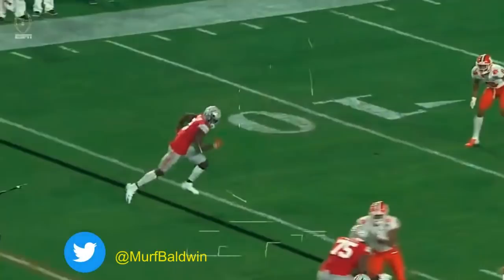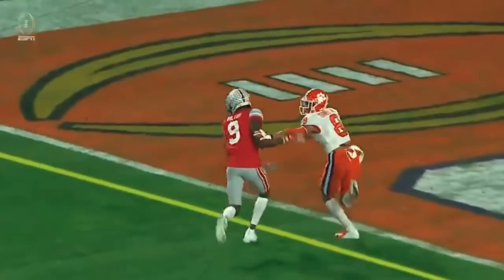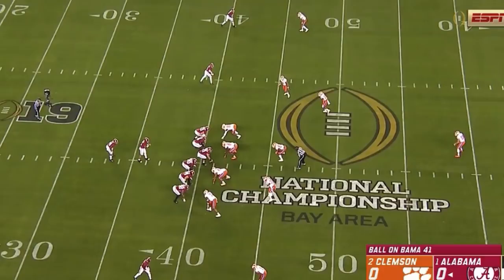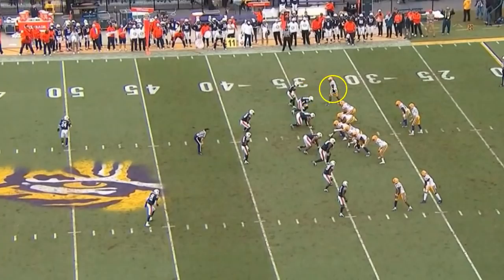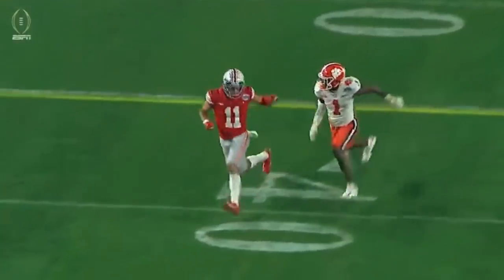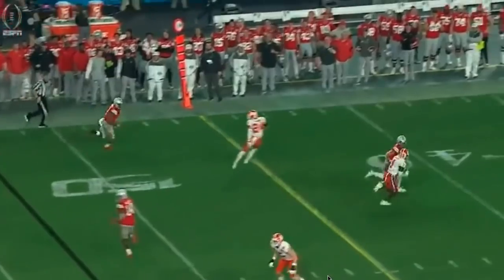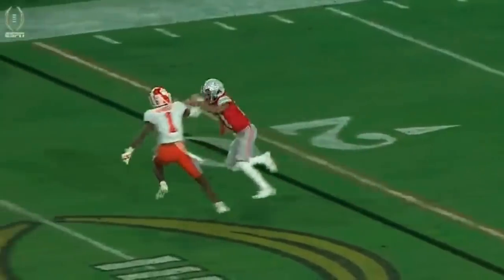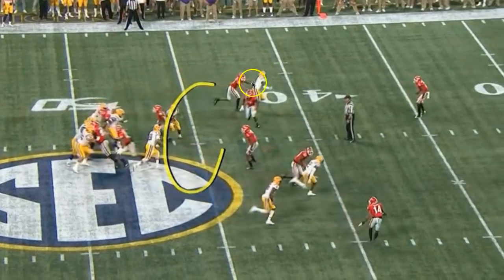Can Clemson CBs CLAMP FEROCIOUS LSU WRs?!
Murf Baldwin, Top Billin' Sports, examines the matchups and skill sets of LSU's outside WRs, Ja'Marr Chase and Terrace Marshall, versus the Clemson CB dup of A.J. Terrell and Derion Kendrick